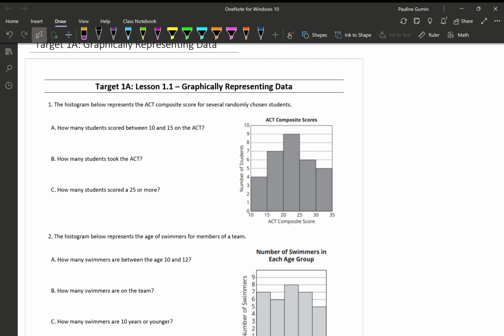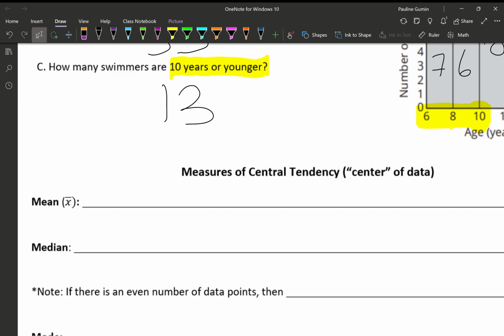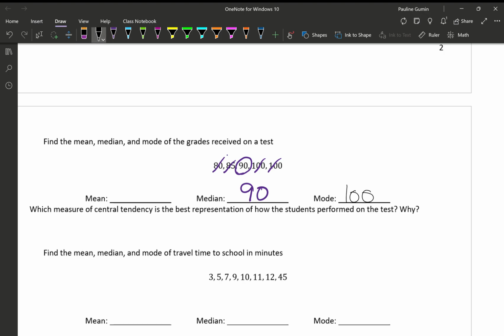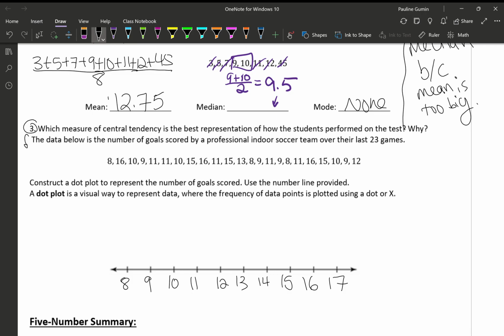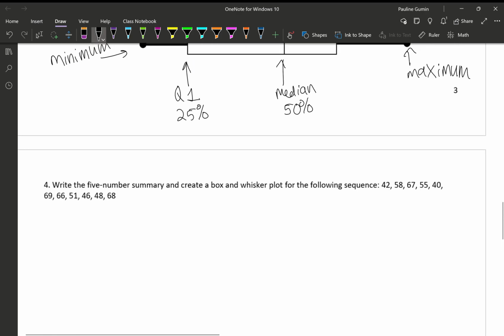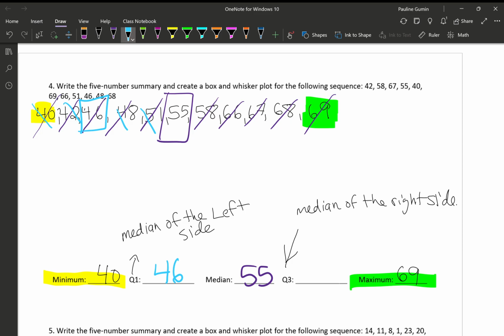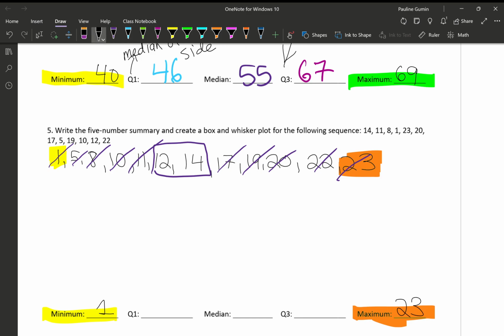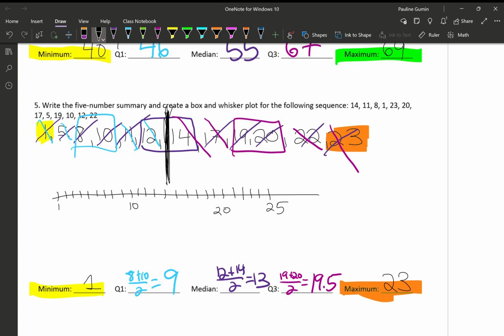Target 7A: Graphically Representing Data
Hope it helps! - Gumin